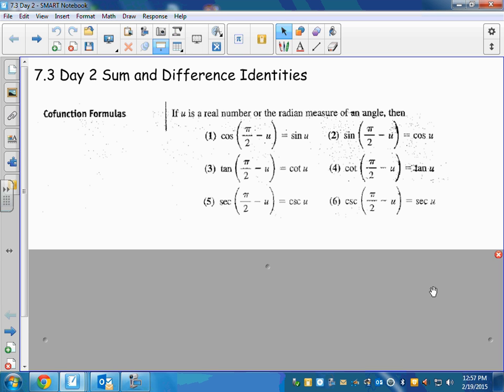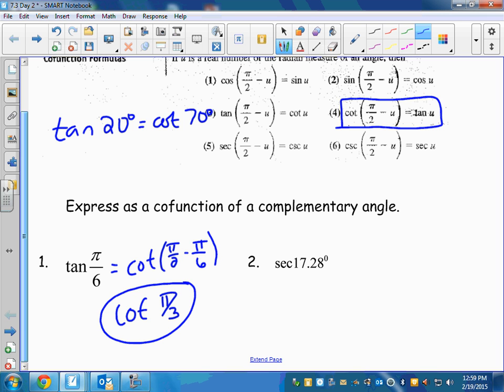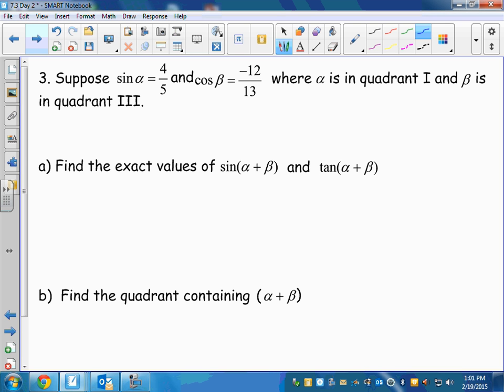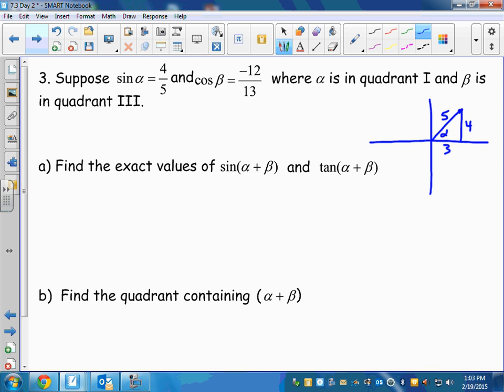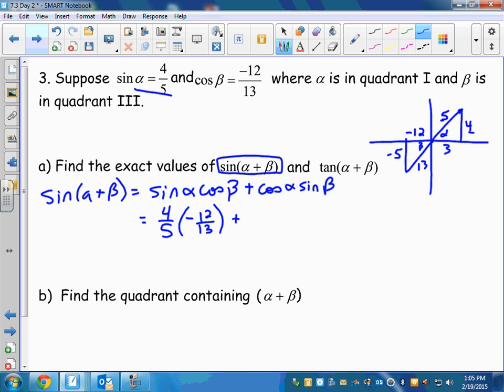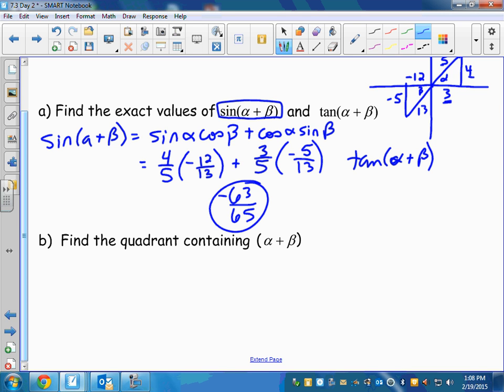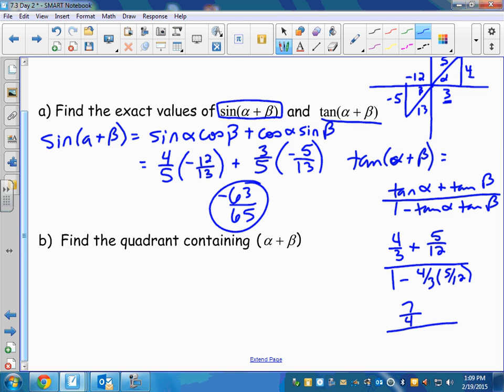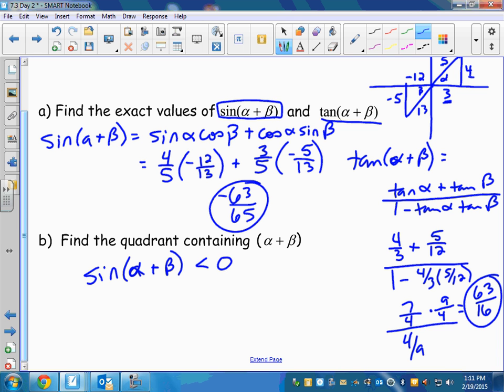7 3 Day 2 MA137